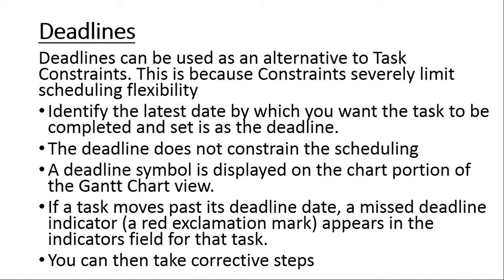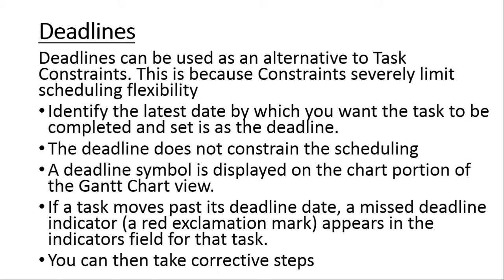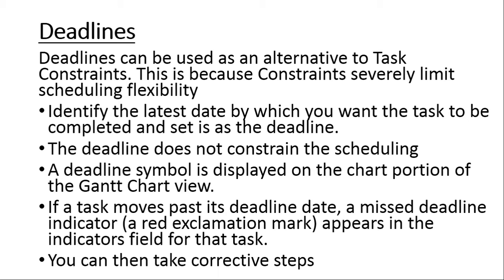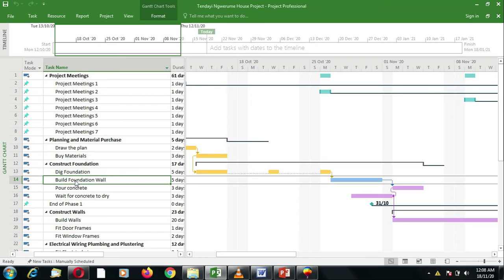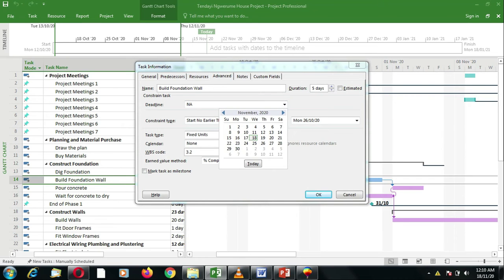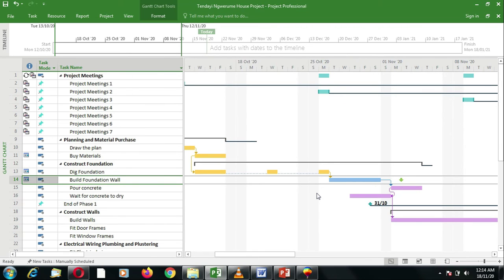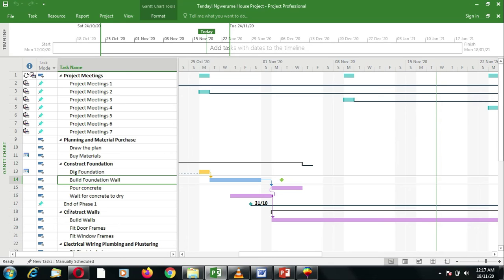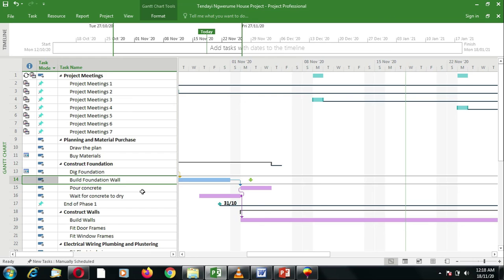Tendayi Ngwerume - Project Module14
Deadlines